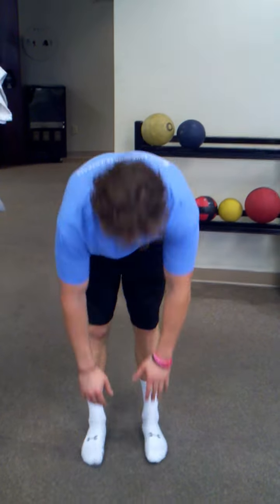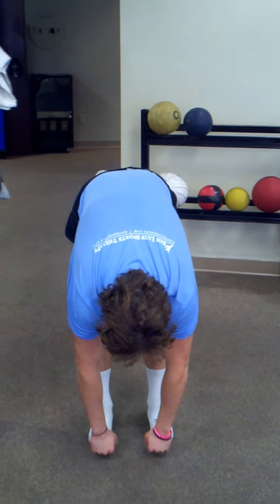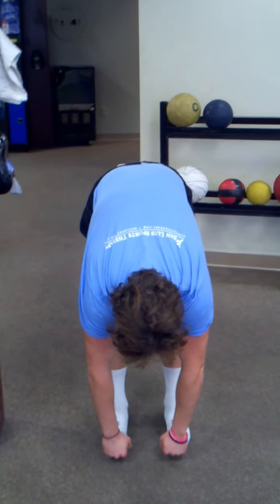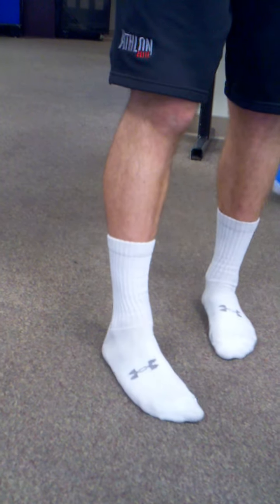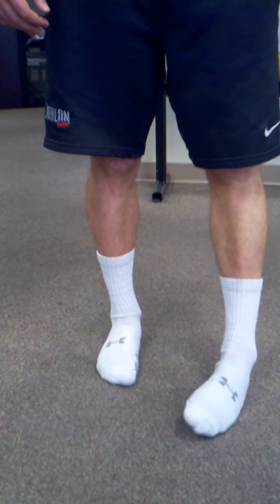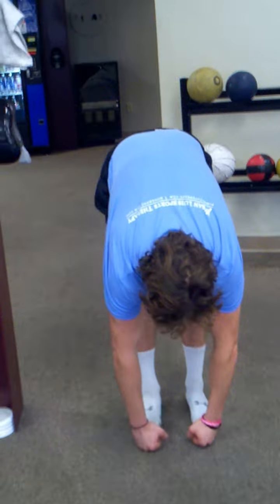Post Workout Joint Mobs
Often after a hard workout your nervous system is in a threatened state and hence joints and muscles are tight and restricted. This will cause a decrease in movement quality throughout the rest of your day (the last thing that anyone trying to improve wants). Here are a couple quick mobility drills to bring your nervous system back to a more efficient state.